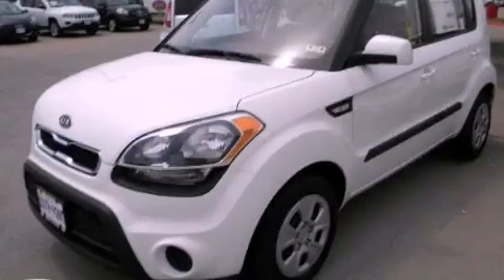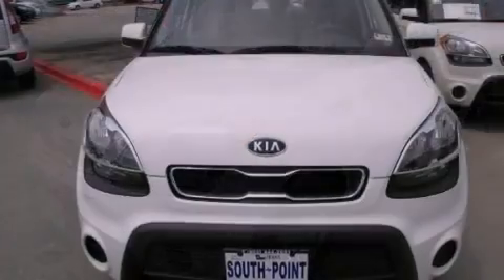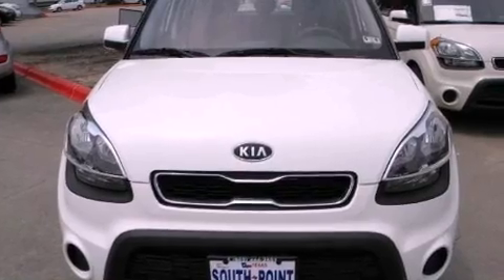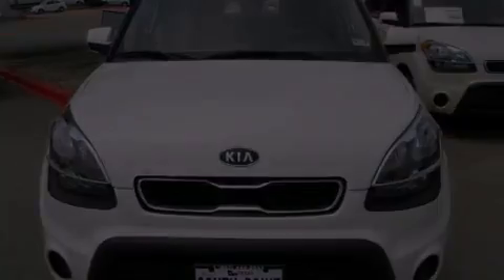2012 Kia Soul Austin TX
Year : 2012
 Make : Kia
 Model : Soul
 Engine : 1.6L DOHC GDI dual-CVVT 16-valve I4 engine
 Trans . : Manual
 Exterior : White

 Interior : Black

 5306 South I H 35

 2012 Kia Soul Austin TX